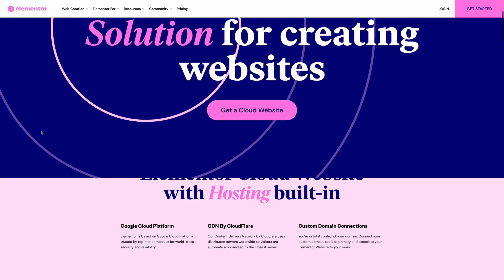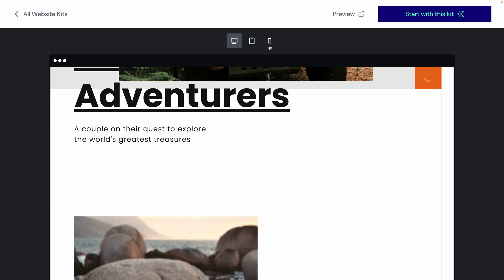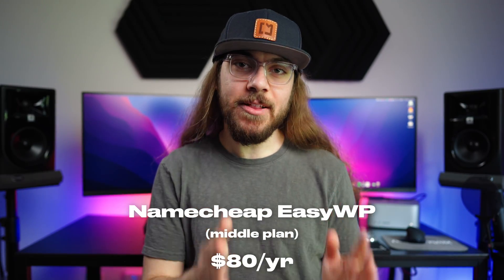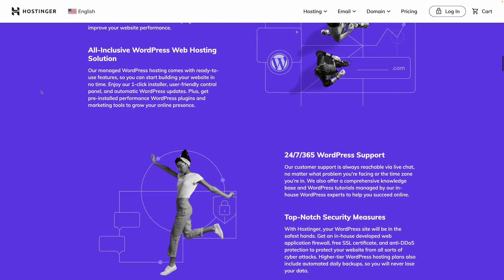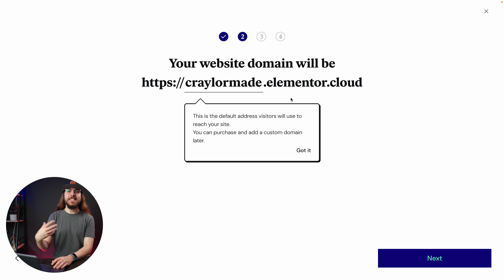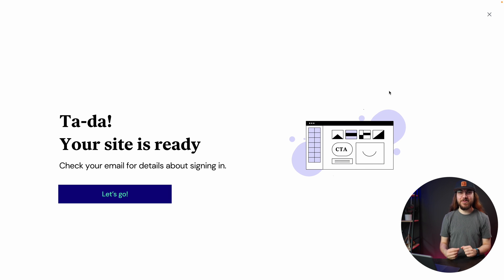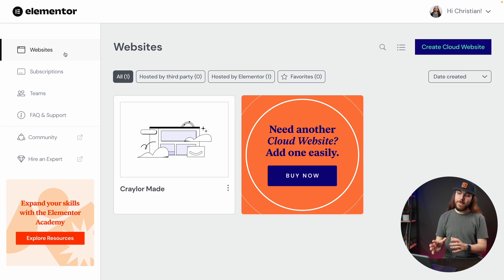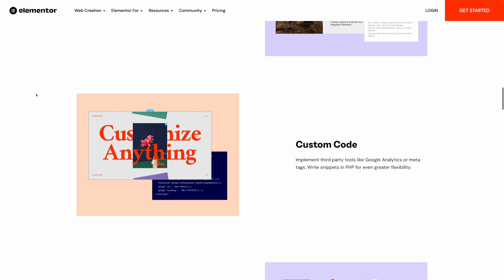How to Create a WordPress Website with Elementor Cloud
Here's how to create a WordPress website with Elementor Cloud.

0:00 - Why Elementor Cloud?
0:47 - What Is Elementor Cloud?
1:15 - Elementor Cloud Standout Features
2:37 - Elementor Cloud vs. Other Hosts
5:38 - Setting Up Elementor Cloud
7:55 - Editing with Elementor
9:01 - Elementor Cloud Dashboard
10:26 - Who is Elementor Cloud For?
11:42 - Conclusion